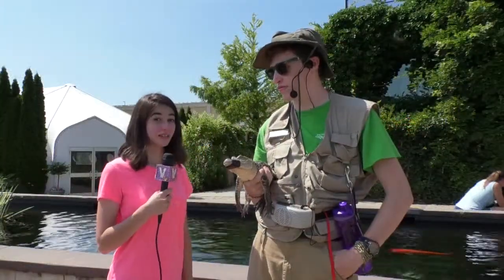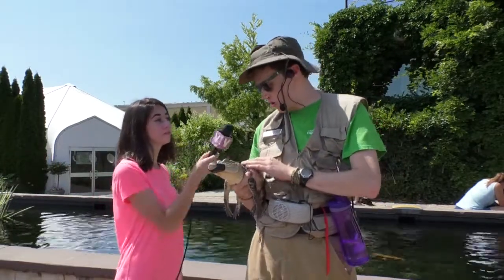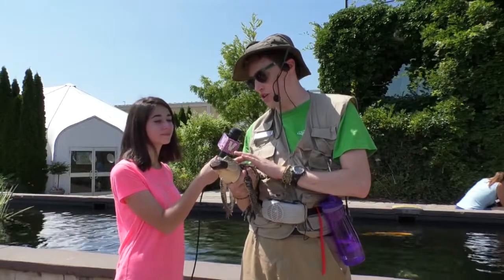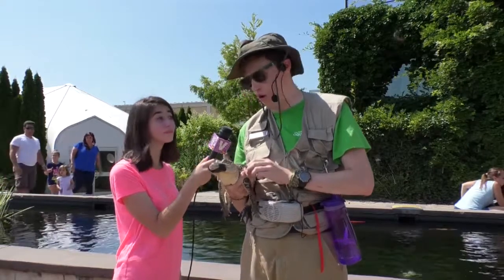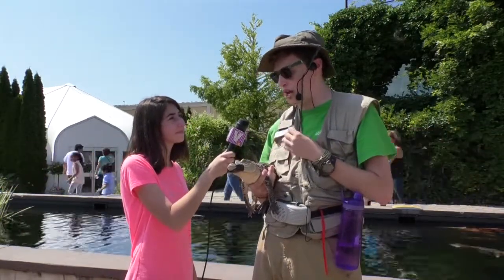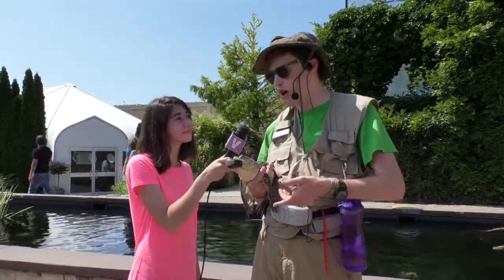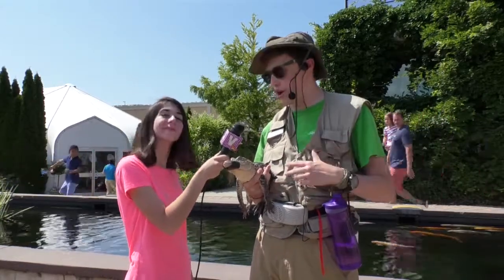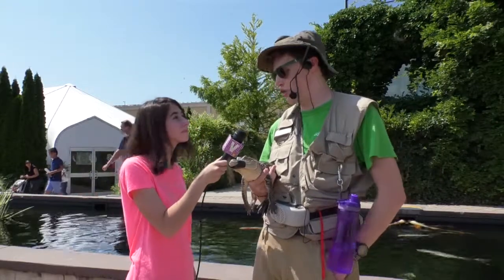Victoria's Amazing Tour of the Long Island Aquarium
Penguins, otters, sharks and sea lions, are just some of the amazing things you'll see at the Long Island Aquarium. It's a full day of fun and adventure. Snorkel with Nemo and Dory or Dive in with a SHARK. You can even take a selfie with a sea lion. It's a blast!